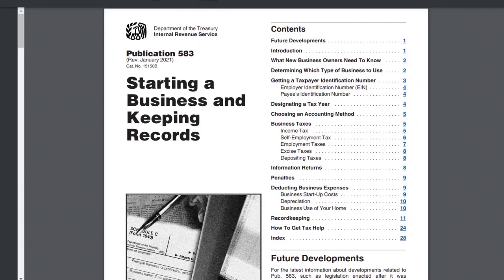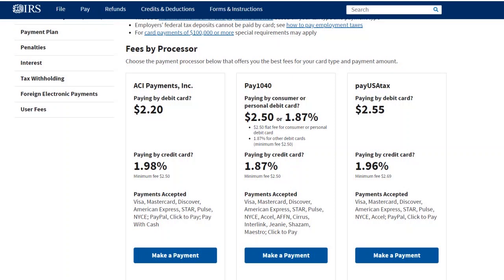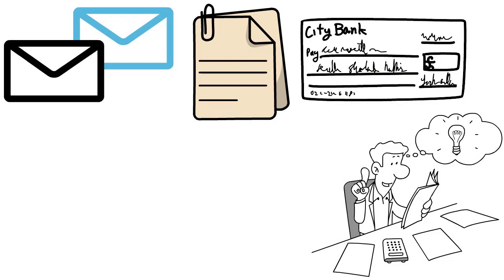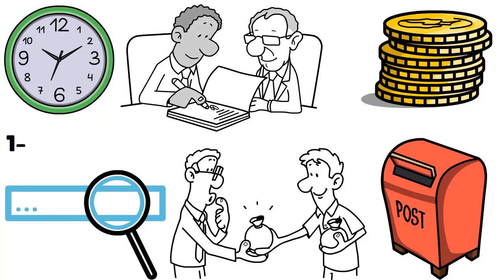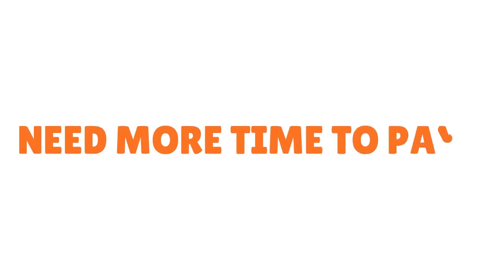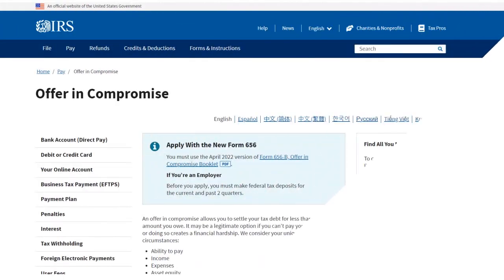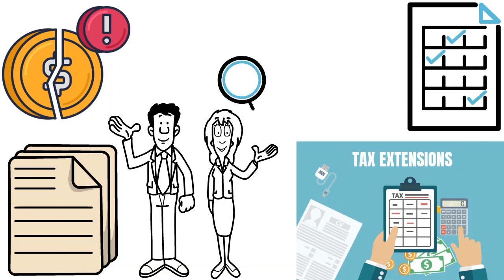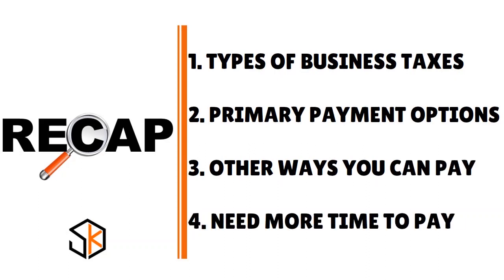How to Pay Business Taxes Online 2026: What I Learned E‑Paying My Taxes And How YOU Can Do It Faster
How To Pay Business Taxes Online 2026 What I Learned E Paying My Taxes And How You Can Do It Faster is your direct call to act now because I’m showing you the exact IRS online payment steps I followed so you can mirror them instantly. If you wait, you risk missing payment windows, late payment penalties, and confirmation numbers you need for proof. In 2026, IRS Direct Pay remains the fastest free method for paying business taxes online, while EFTPS gives you full scheduling control and long term payment history. Highly organized entrepreneurs treat online payments like a ritual because they know timing, documentation, and accuracy protect them from penalties and interest.
📊 COMMENT whether you use Direct Pay or EFTPS
📤 SHARE this with someone who still pays business taxes by mail
👥 TAG a friend who needs a faster way to pay their business taxes